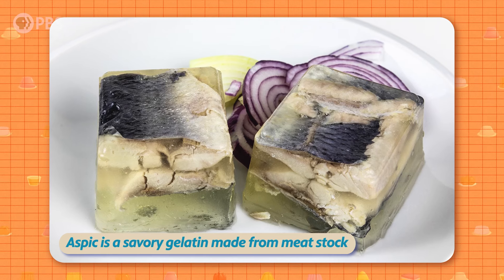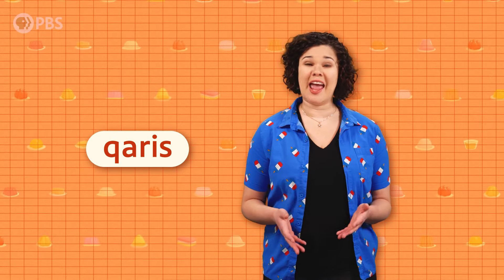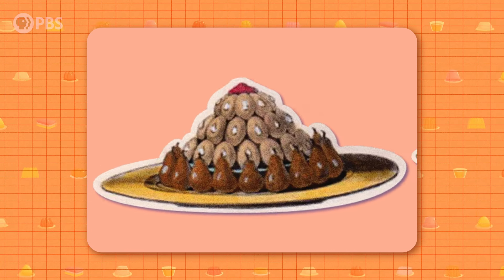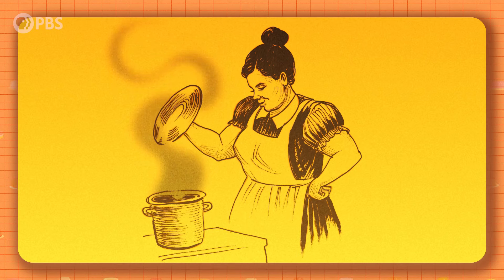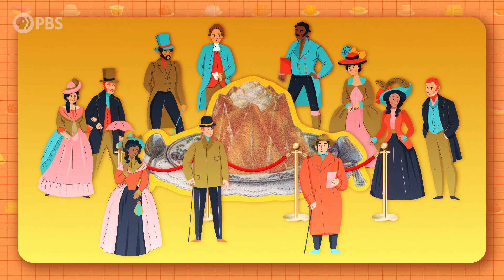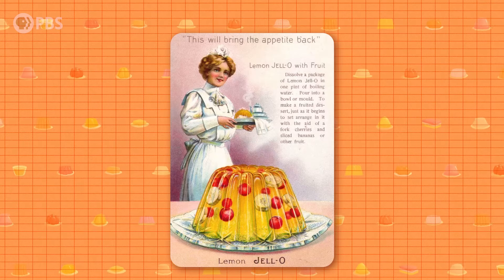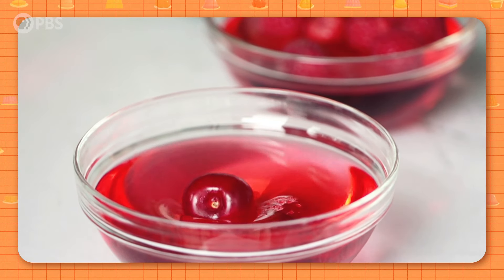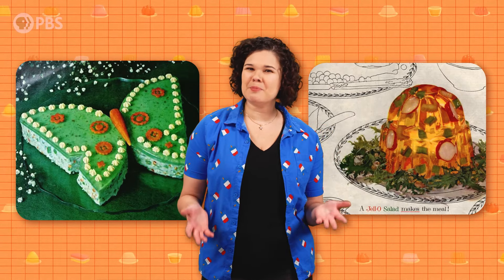Why Was Jello Salad Ever A Thing? | Delishtory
There's nothing more retro than a jello salad, right? Well the history of gelatin, aspics, and those brightly colored "salads" goes back way further than you might think!

Delishtory brings you a tasty exploration into our favorite food obsessions. It's delicious, it's history - it's Delishtory!

Kae Lani Palmisano is an Emmy Award-Winning television host, food and travel writer, recipe developer and home cook who loves to explore the journey that food takes to get to the plate.

Delishtory is a production of WHYY.